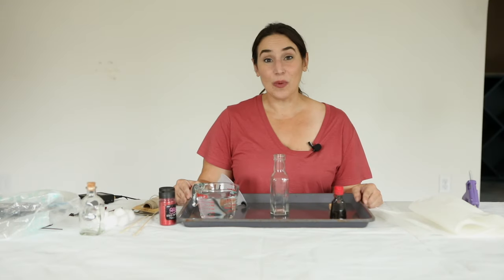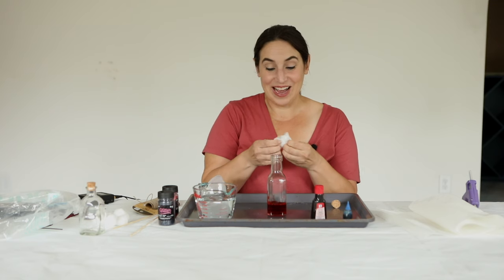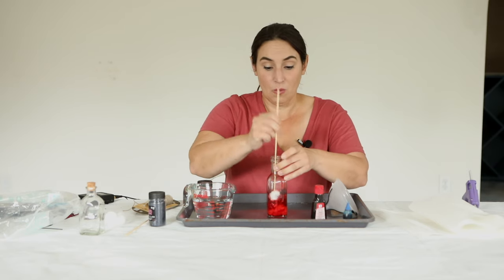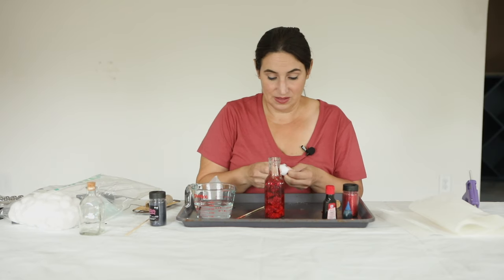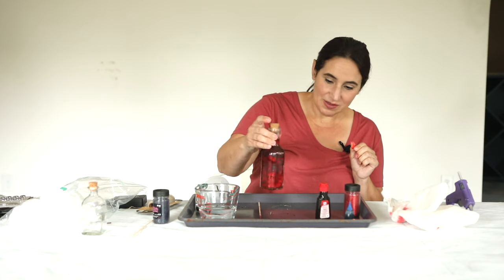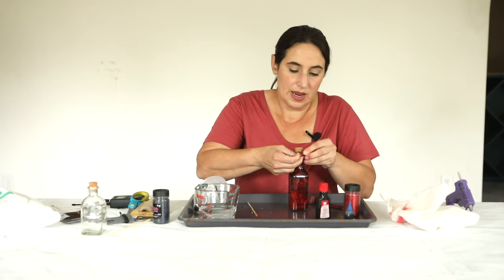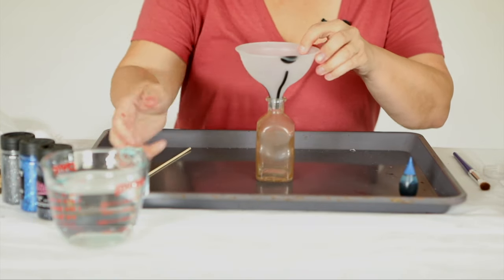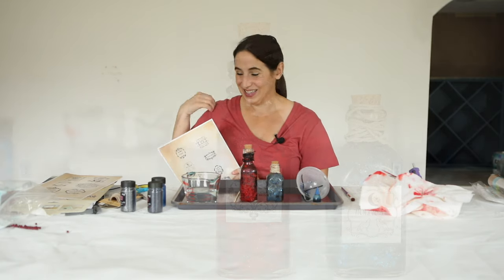How to make Easy Potion Bottles DIY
Learn how to make easy potion bottles DIY with this video! Easy potion bottles were a staple in our Halloween decor this season but these easy DIY potion bottles also could be made anytime if you are or know someone who loves wizards and witches. The DIY Harry Potter Potion bottles are even something my daughter has said she wants in her room! This tutorial would even work for Minecraft potion bottles too. See how to make easy potion bottles and then head to the blog at sugarmaplefarmhouse.com if you need more info!

Shop the post! I only suggest products I know and love.

Potion Sticker Labels
Potion Bottles (You can also find a variety of these at the craft store.)
Glue gun